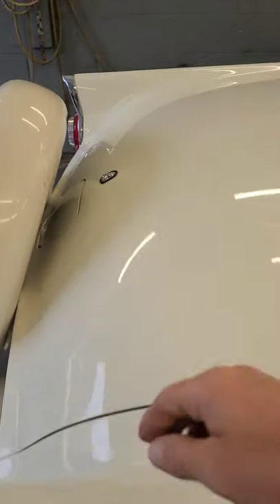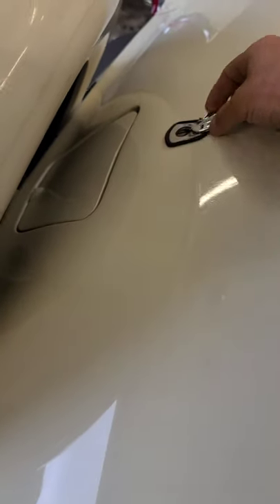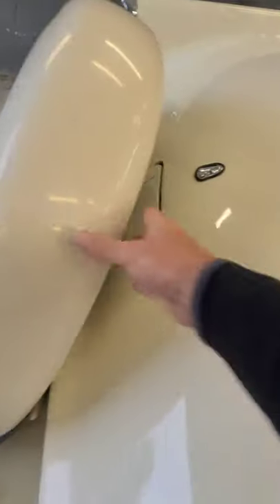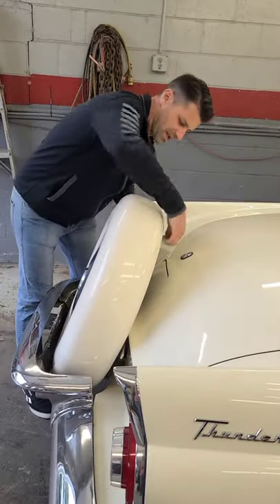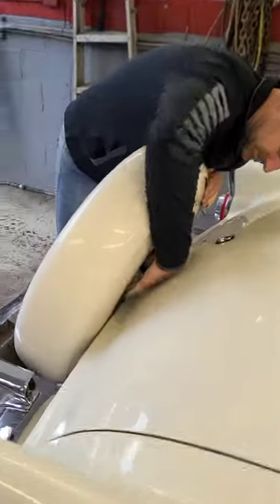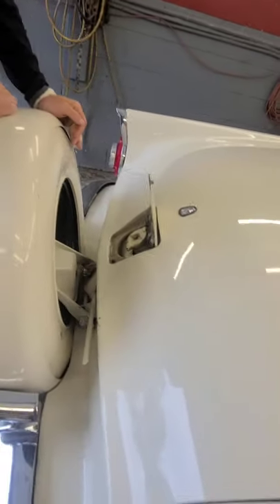Hidden on a 1956 T-Bird